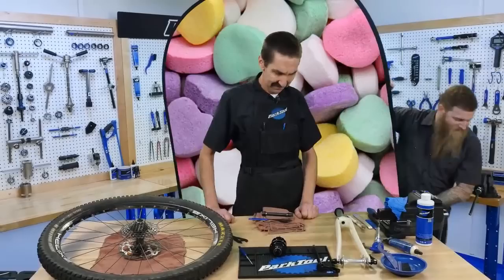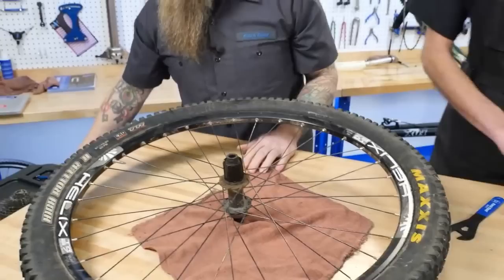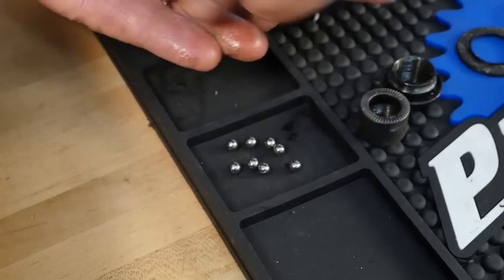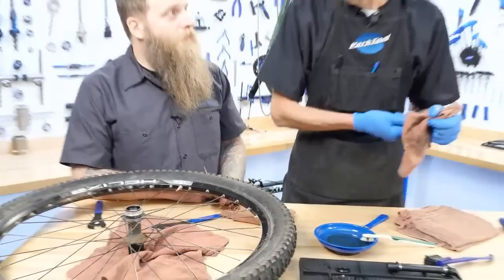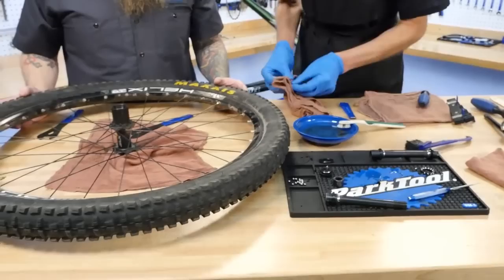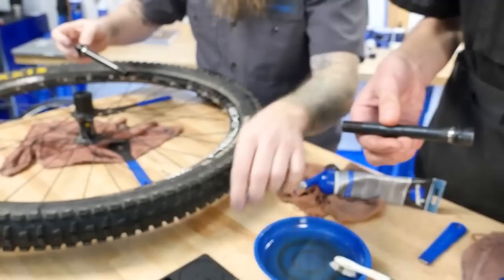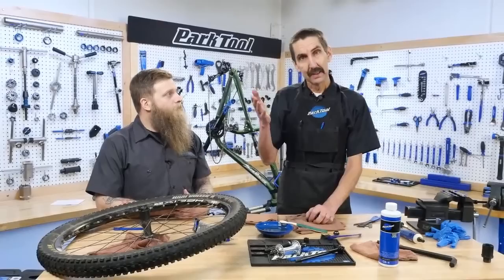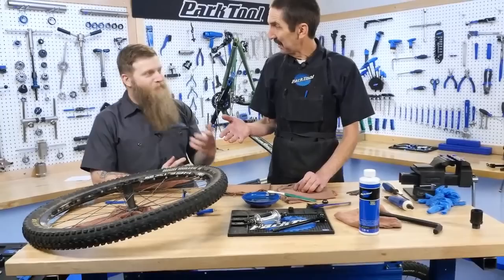Tech Tuesday LIVE: Thru Axle Hub Rebuild - Tech Tuesday #74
Calvin and Ben will be overhauling a thru axle hub and taking your questions LIVE on YouTube!